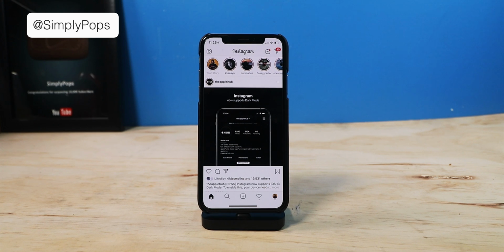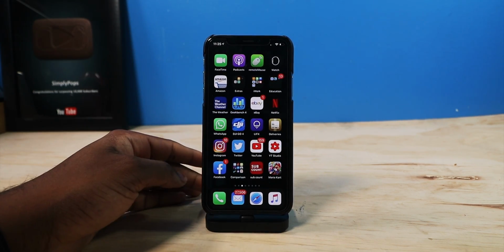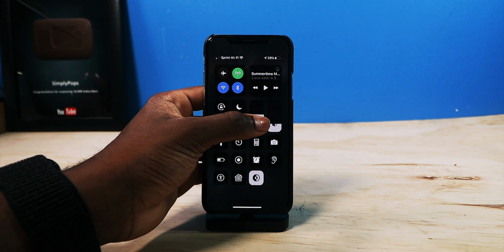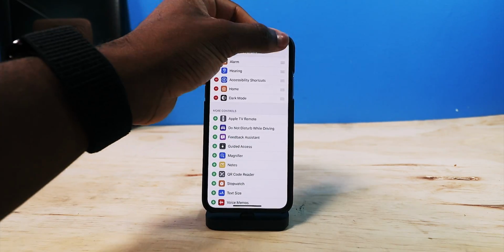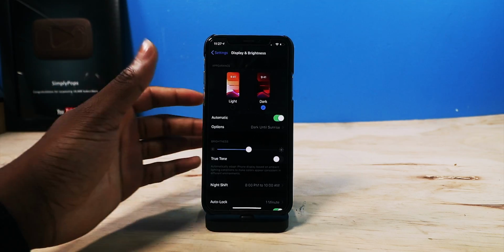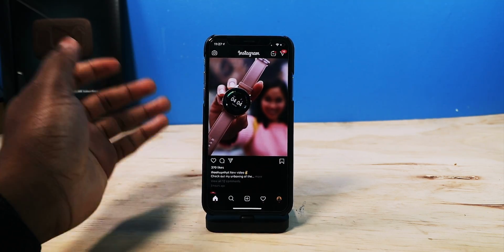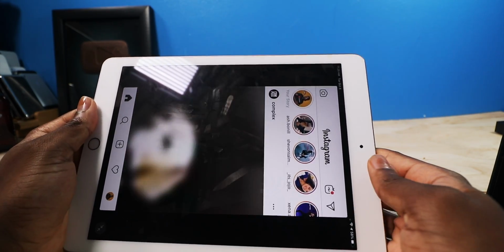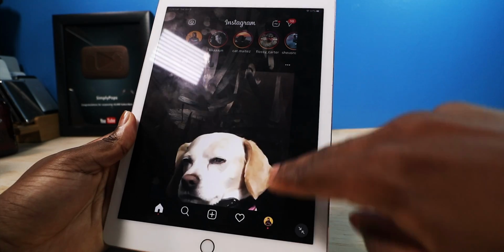How to Enable Instagram Dark Mode (Officially)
Instagram Dark mode is here officially!

 SimplyPops